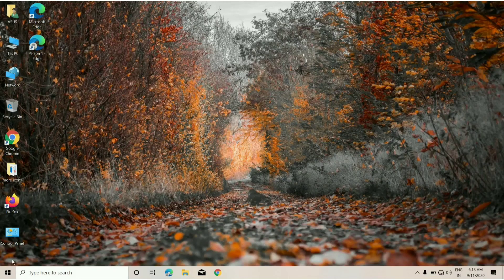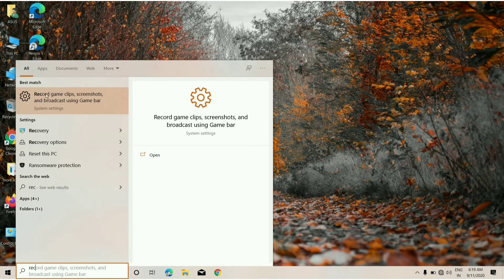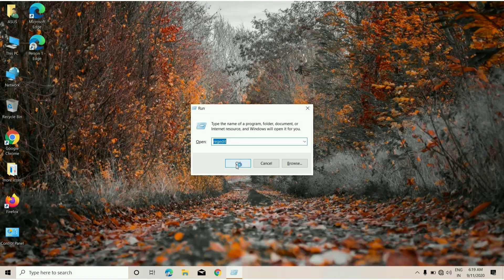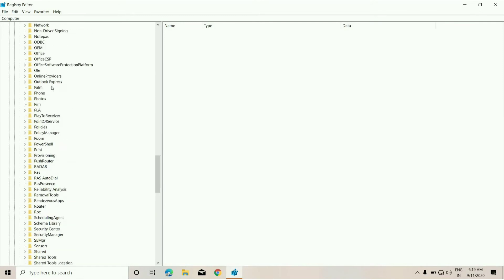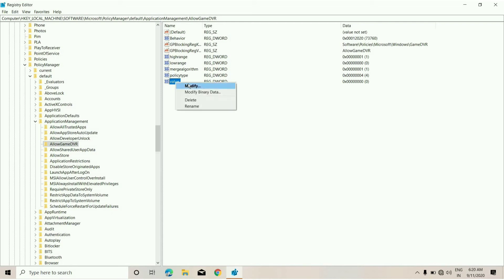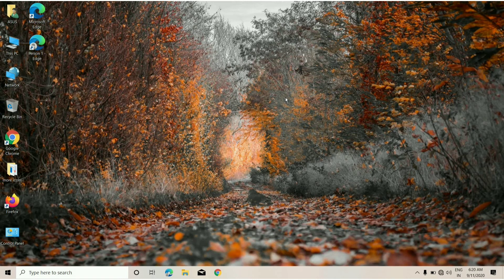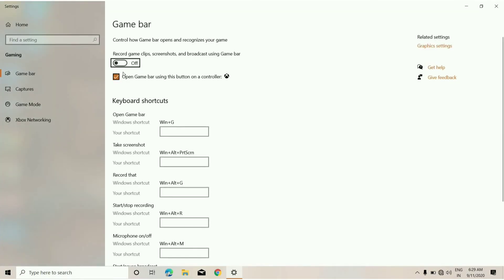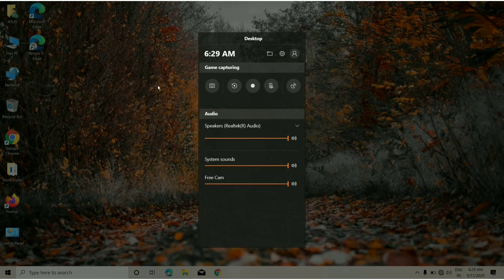XBOX GAME BAR KEEPS TURNING OFF AGAIN N AGAIN | FIXED